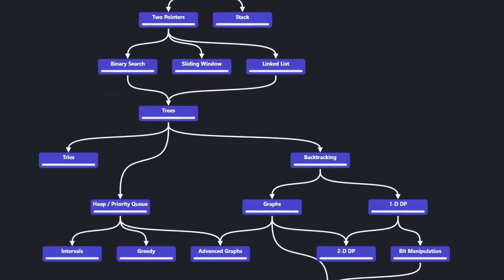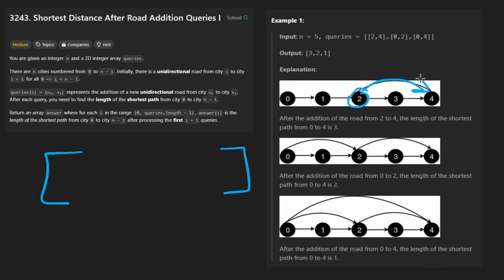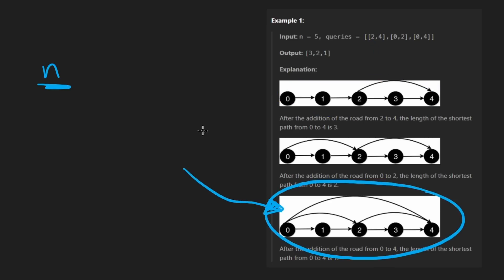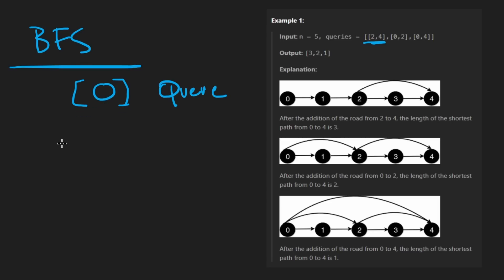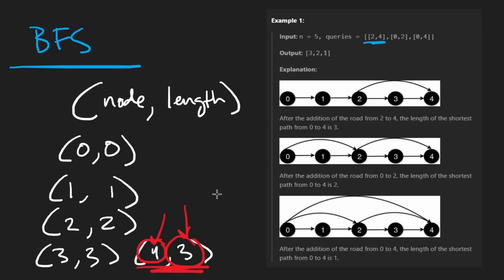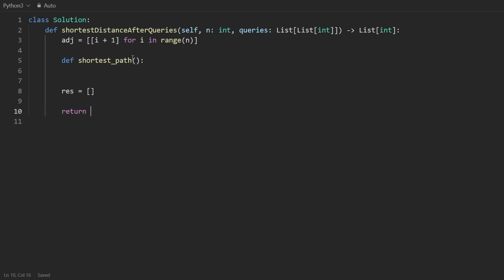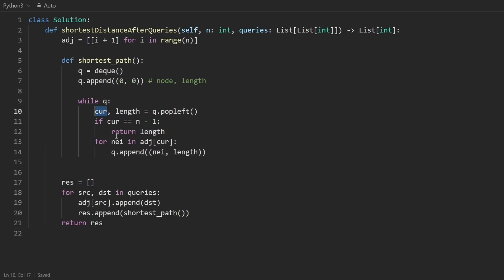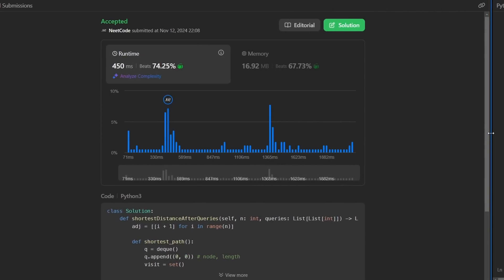Shortest Distance After Road Addition Queries I - Leetcode 3243 - Python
0:00 - Read the problem
0:30 - Drawing Explanation
6:36 - Coding Explanation

leetcode 3243